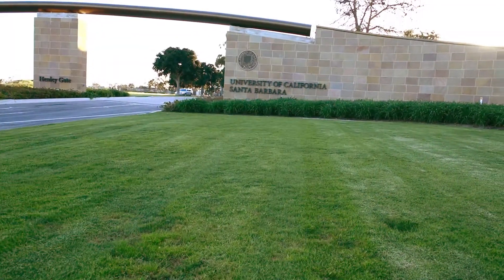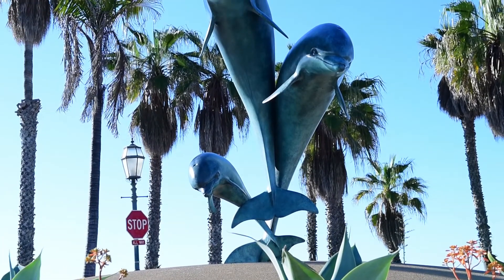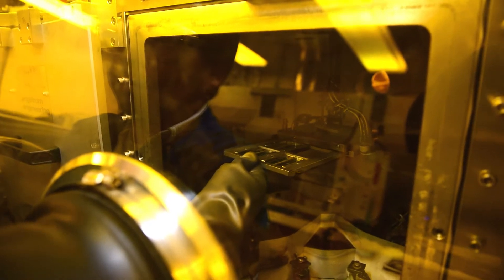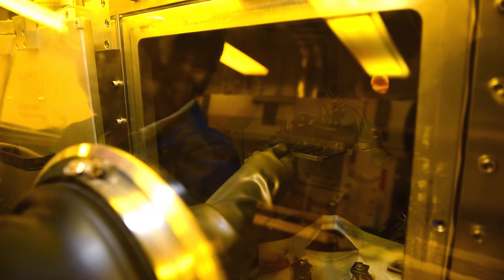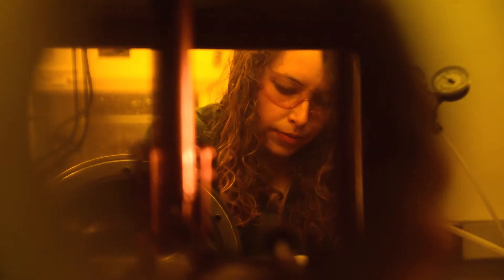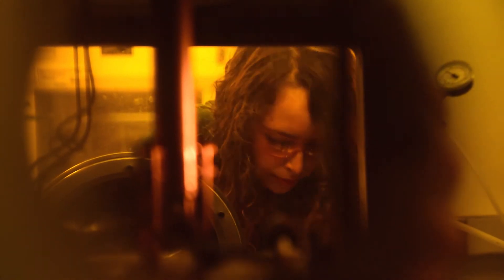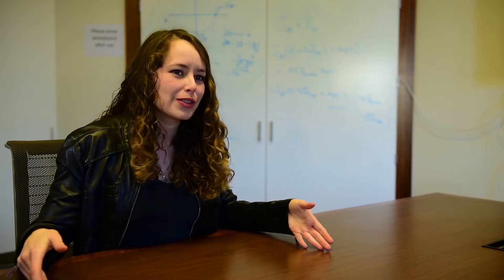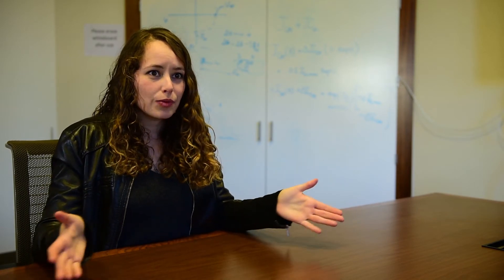Research Spotlight | UCSB Part 2 | Angstrom's Customer Service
Dr. Niva Ran from the University of California Santa Barbara quickly discusses her experiences with the Angstrom Engineering Service team.

"thin film deposition"
"ucsb"
"service"
"Angstrom Engineering"
"thermal evaporator"